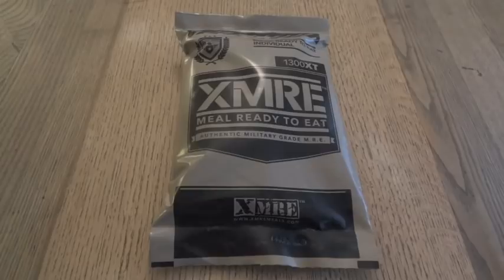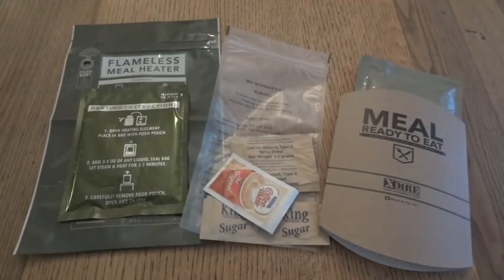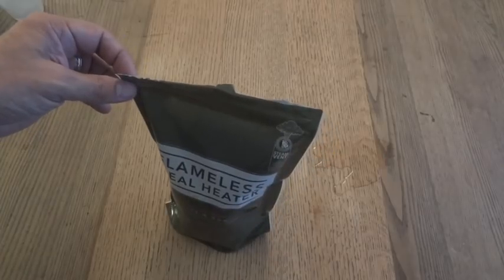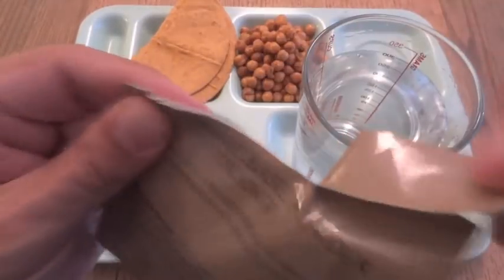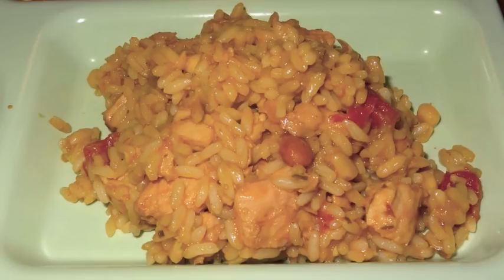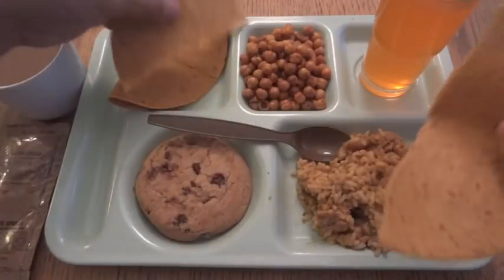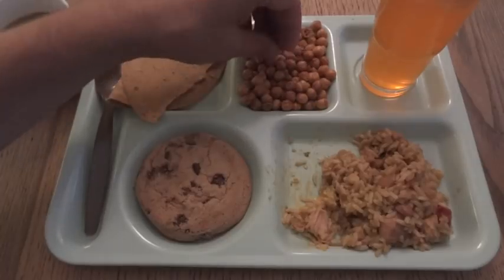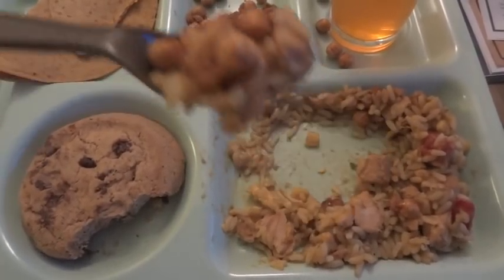MRE Review: 2018 XMRE Menu No.2 Chicken Burrito Bowl *Short Version*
If you'd like to see more information (and a guest reviewer appearance by Mrs. gschultz9) please check out the original version of this video (23 minutes)

Here's a look at a 2018 commercial MRE from XMRE. It's Menu No.2, Chicken Burrito Bowl, and it was quite good for a commercial MRE! This is the short version and has been heavily edited for time. The original is a lot longer, but does include a lot more information, if you're interested in learning more about this MRE.